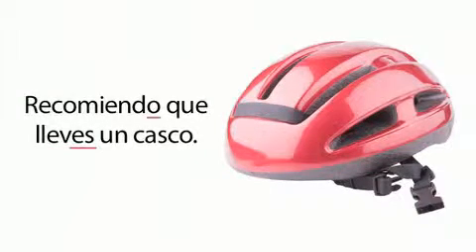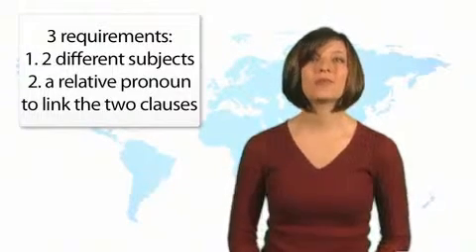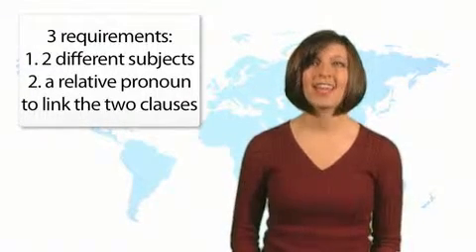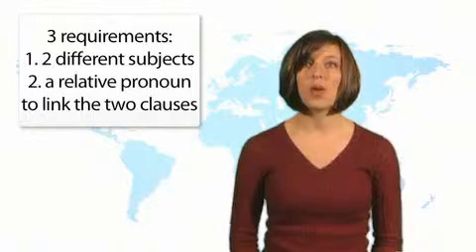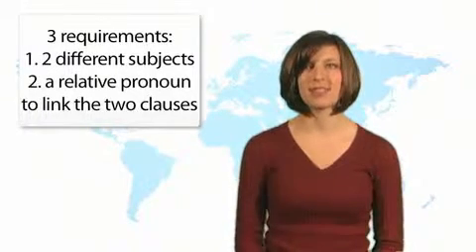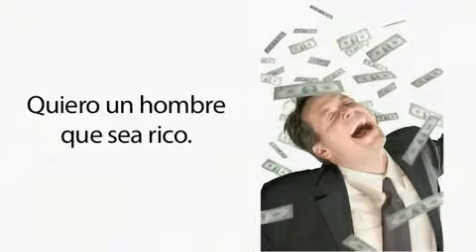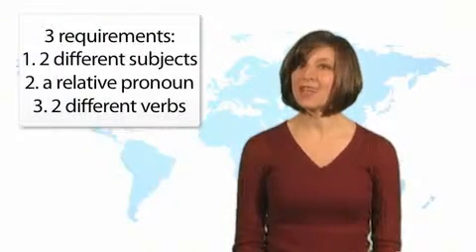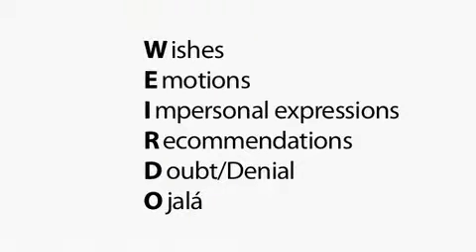Learn Spanish 3 1 When to Use the Subjunctive W E I R D O ! Learn Spanish on SpanishDict com on Blip